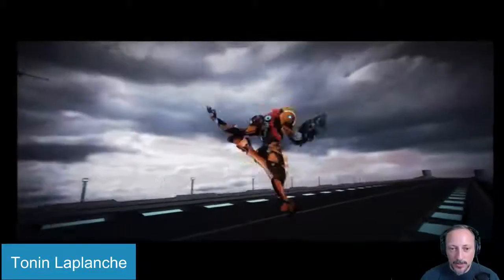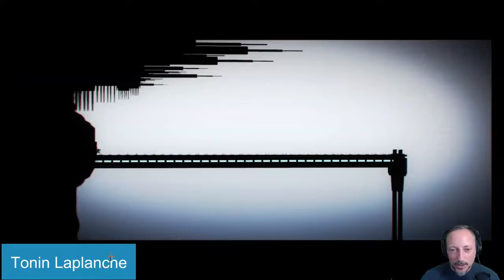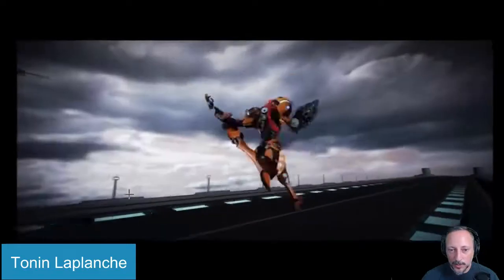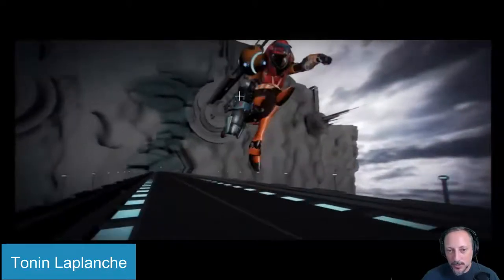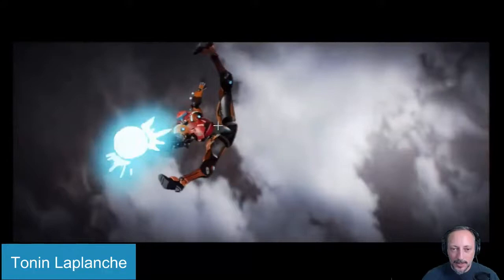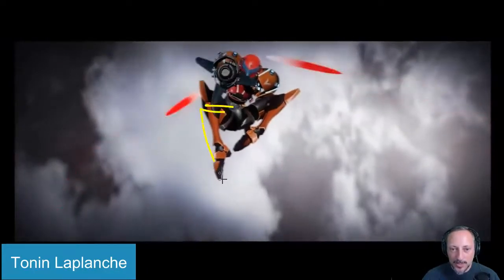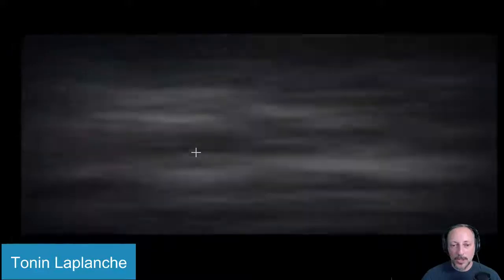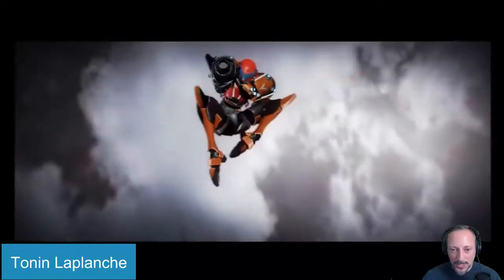Jean Denis Haas Quickfire Feedback - Tonin Laplanche's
Quickfire feedback given by Jean Denis Haas for our July 'Exaggerate' AnimChallenge submissions!

We close out this month with Tonin Laplanche's review!